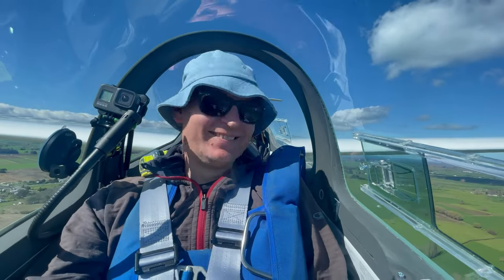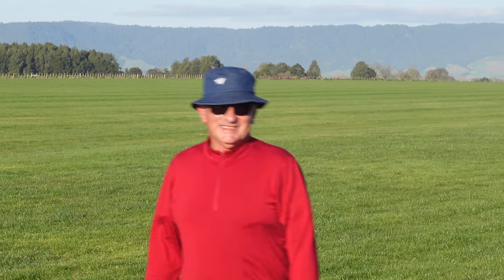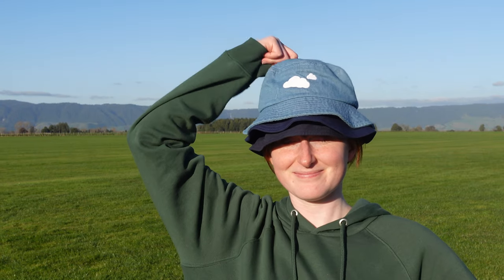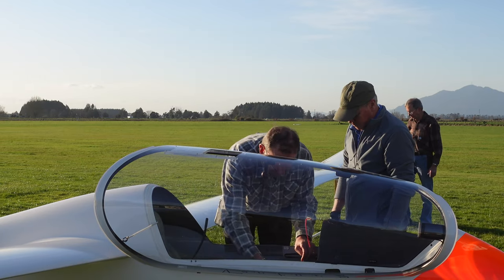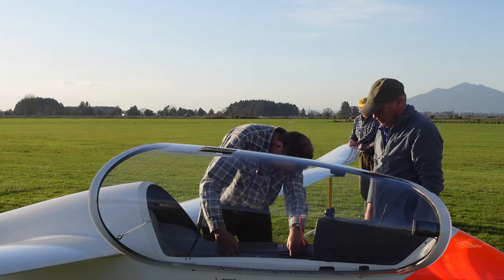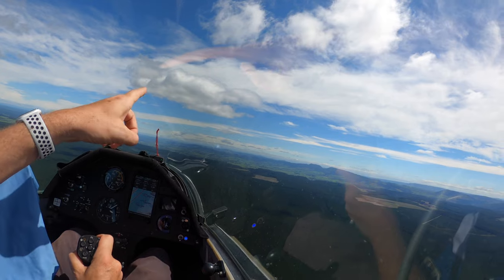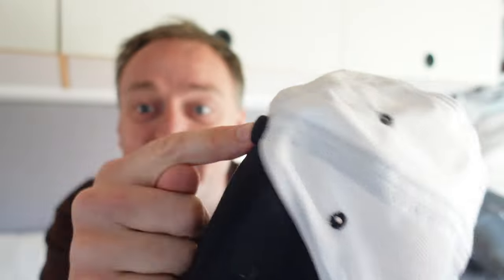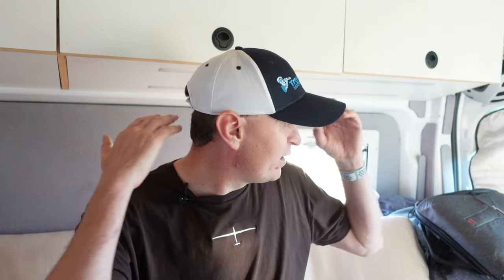Gliding Bucket Hats Explained in 100 Seconds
Are glider pilots unknowingly redefining the world of fashion? We suspect so with the versatile bucket hat. Learn more about this amazing piece of fabric that we place atop our heads.

00:00 A look at the inspirational bucket hat
00:20 Why bucket hats for gliding?
00:55 So what makes a perfect bucket hat?
01:26 What's your beef with baseball caps?!
01:48 Where to buy your ultimate glider hat
02:10 OMG are we still going